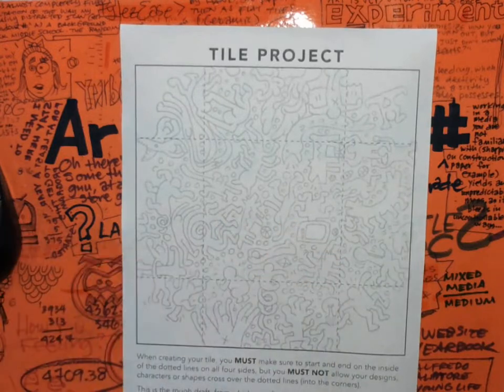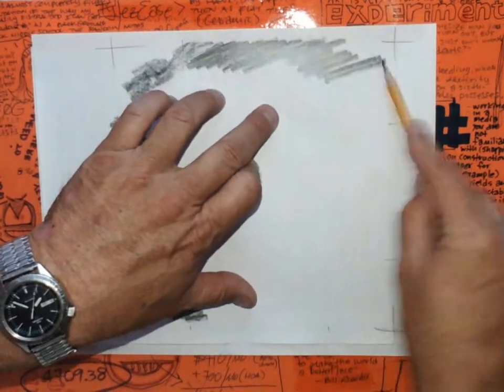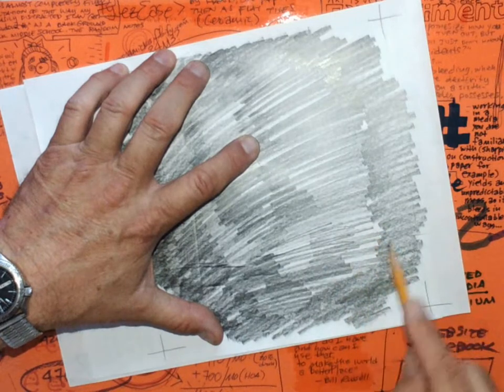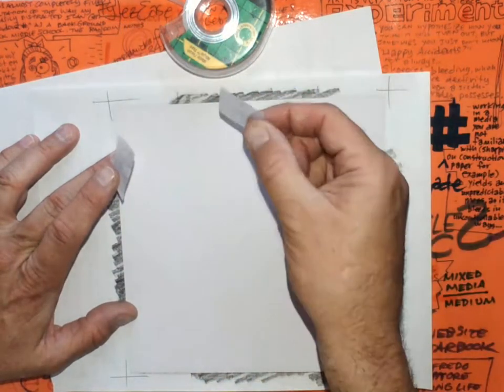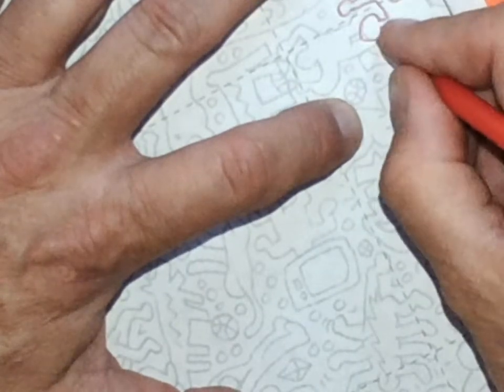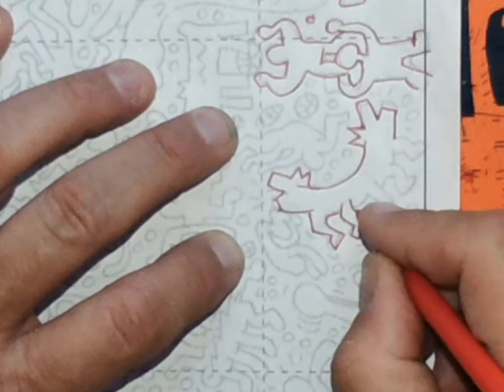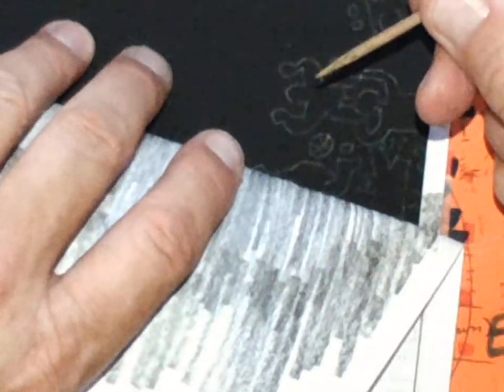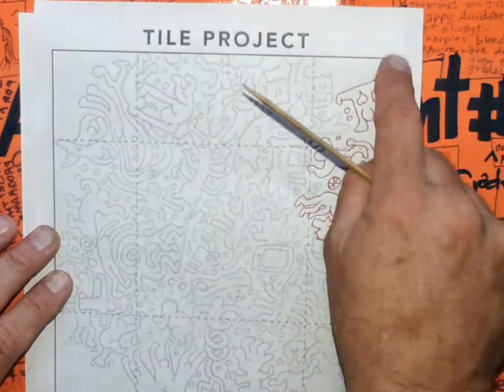Transfering a Drawing to a Scratchboard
These videos are recordings of classes, as well as tutorials using my document camera, of basic Art lessons.